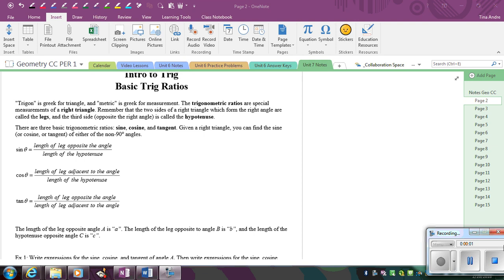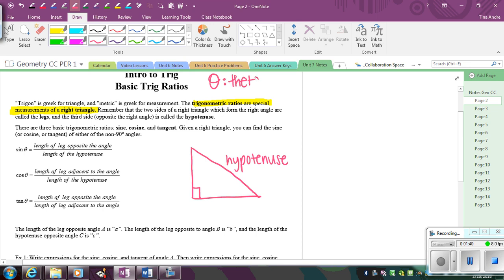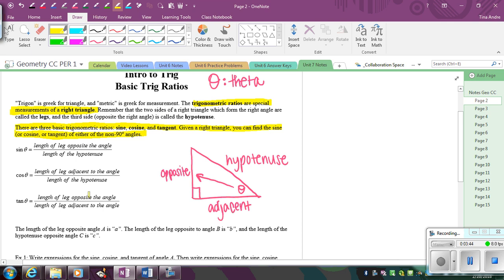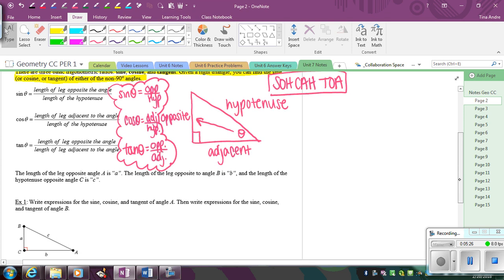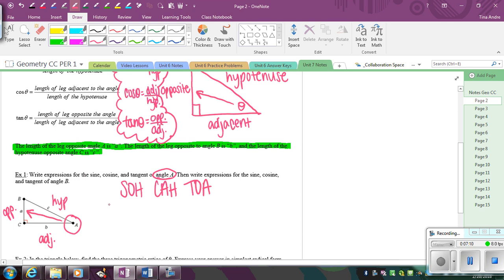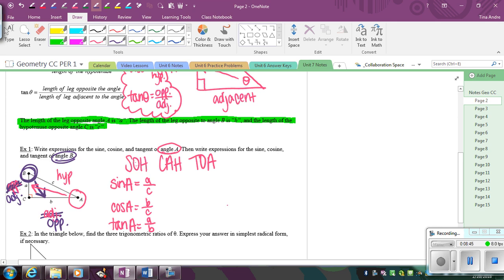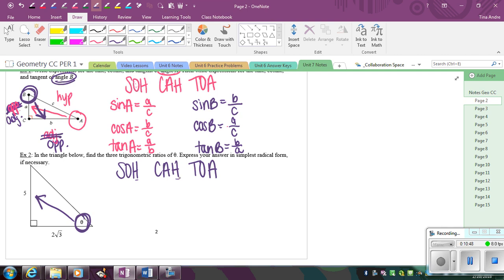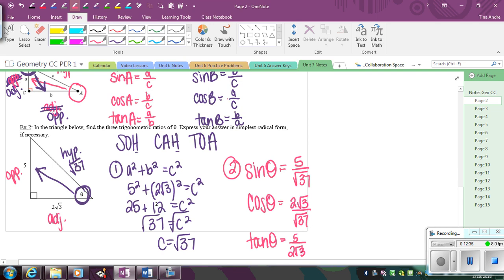1 Trig Ratios